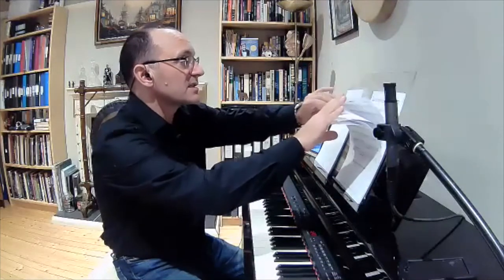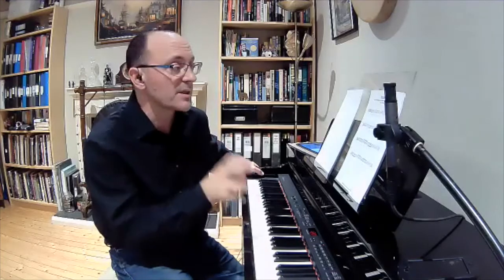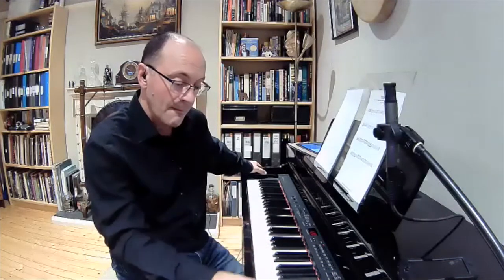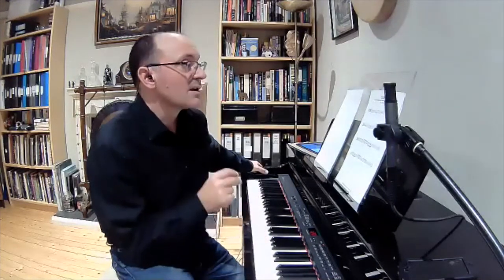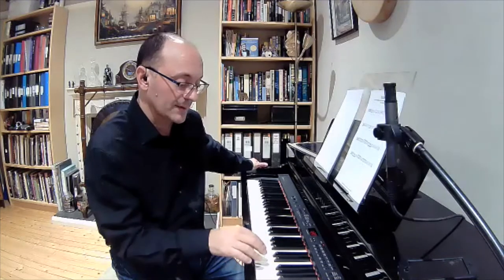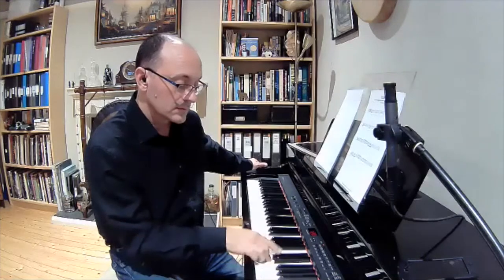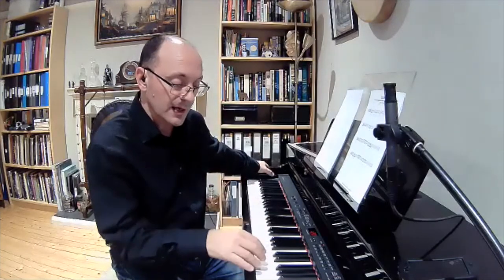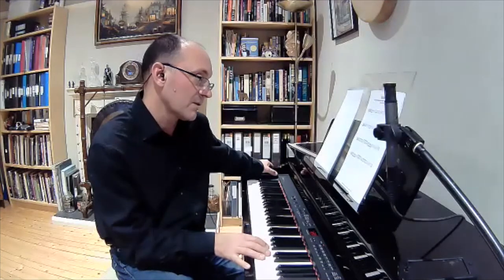Clip #26 Summer Time - Enclosures and how to use them on minor triads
This video is a short excerpt from my online jazz workshop #26 on the jazz standard Summer Time. The full (over 1hr) video is available Download the Enclosures PDF (in concert, Bb, Eb and bass clef) featured in this video now for FREE

Enclosures are a useful way to generate melodic material, particularly over static harmony. This 1hr jazz improvisation workshop covers the classic jazz standard Summer Time and how to improvise over it. The first four bars are all D minor, so this enclosures exercise is great to use at that point in the tune. But of course, you can use it on lots of other tunes too.

Enclosures can use scale tones above and below and/or semi-tones above and below. This version uses a scale tone above and a semi-tone below, which is a popular choice, but not a rule.

For information on up-coming online jazz workshops please

and sign up to get your free book and resources.